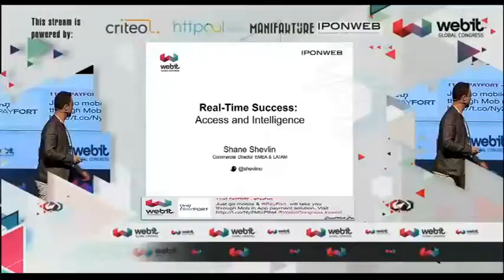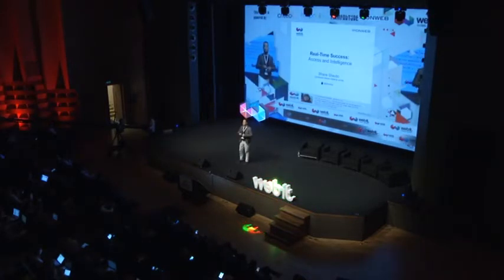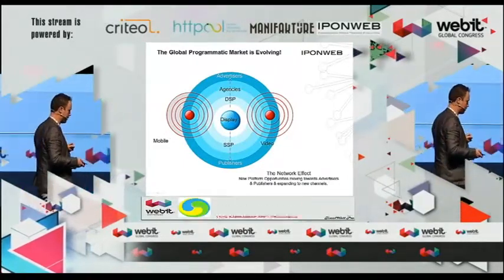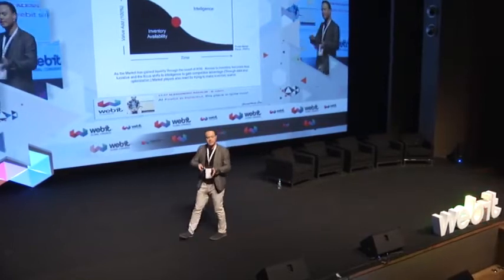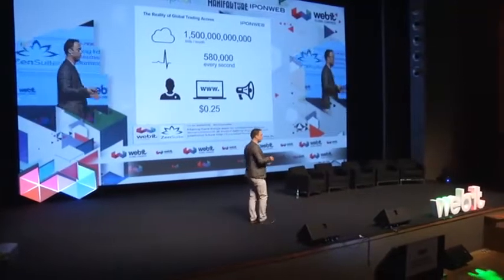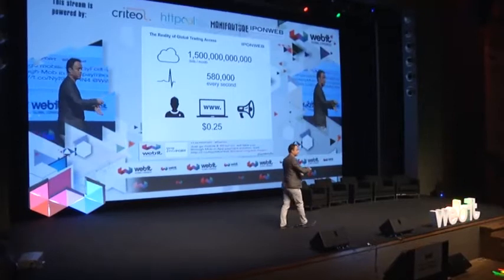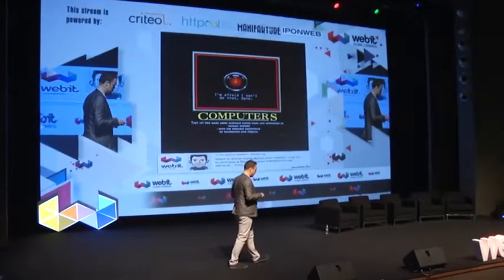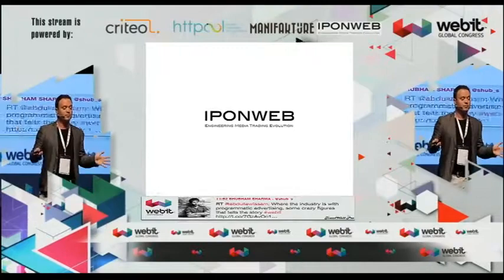SHANE SHEVLIN, Commercial Director EMEA & LATAM, IPONWEB | Global Webit Congress, GWC '14